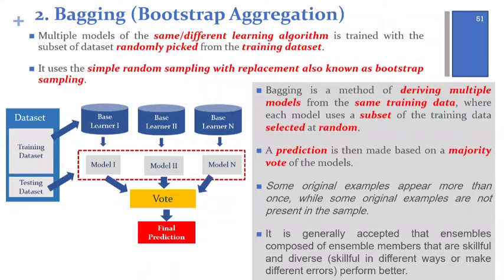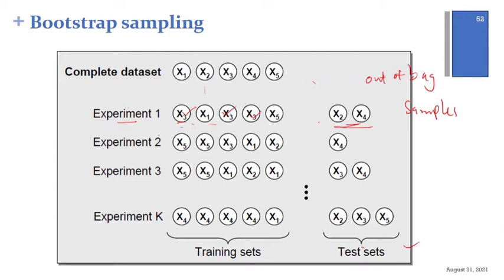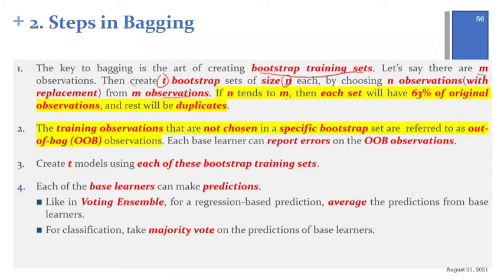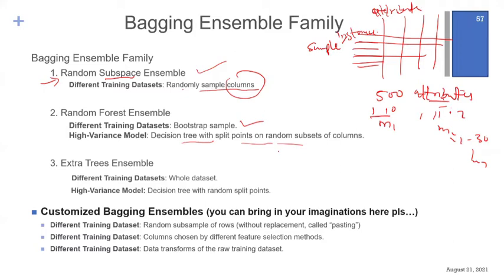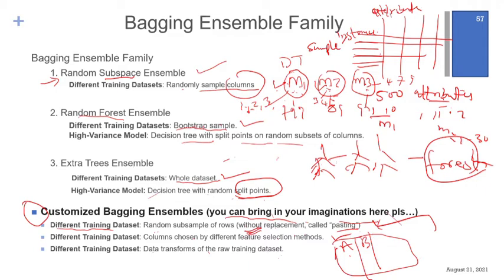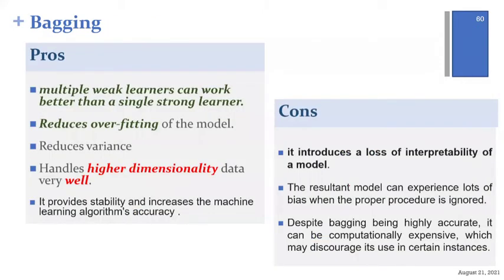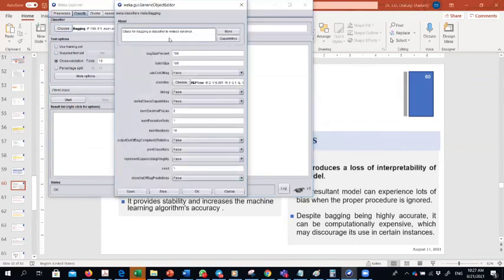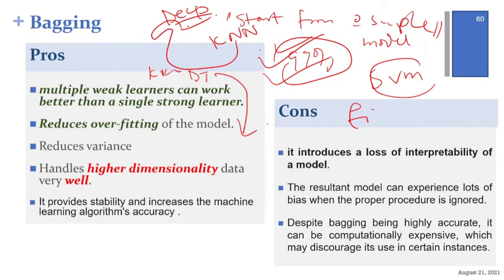ML Ensemble part 6 (Bagging)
This video presents concise but clear explanation of bagging as a type of machine learning ensembles. It also contains example demonstration using Weka platform